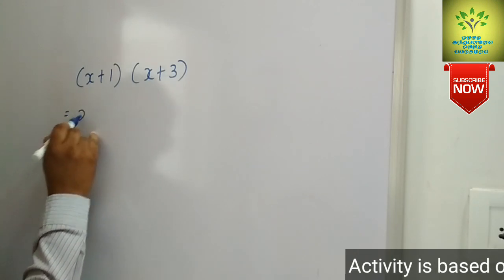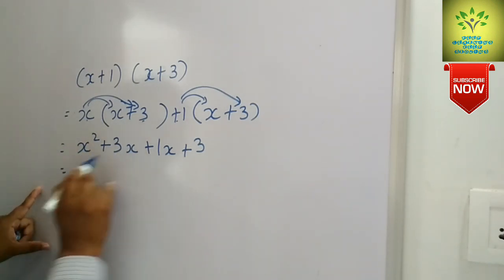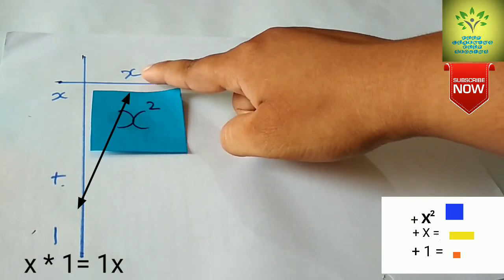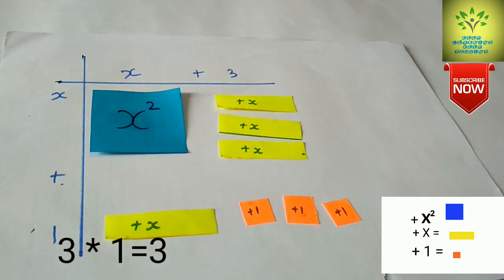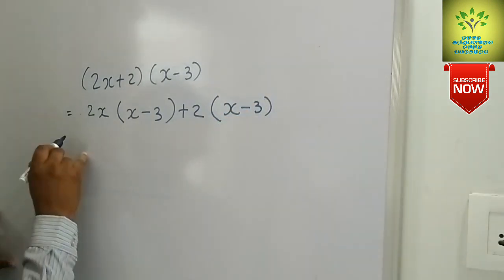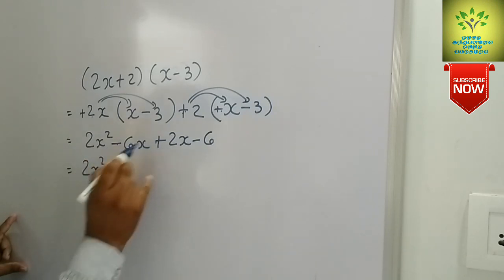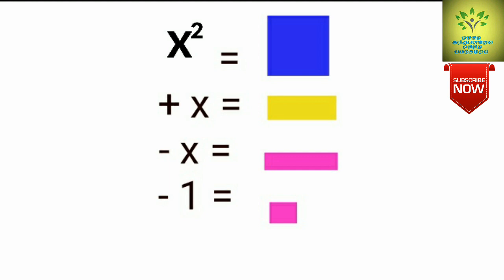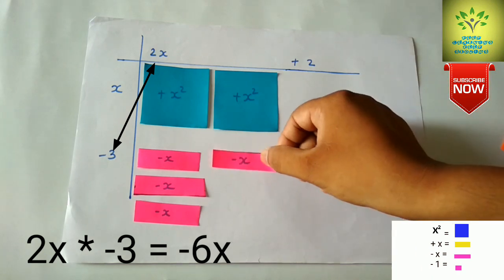Maths activity Multiplication of binomials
Then take the second term in the firstbinomial (including its sign: +2) and distribute (multiply) this term times EACH of the terms in the secondbinomial (x + 4). Add the results, combining like terms when needed. This method will work with all polynomials, not just binomials timesbinomials.

This set up of Algebra tiles gives you a "visual" demonstration of multiplying a binomial (x +1) times a binomial (x + 3).

The yellow  tile is positive +x  and pink for +1 tiles  here you will find how to multiply binomials, and See more about Algebra Tiles in this learning session..

Here you will find multiplication of negative values also..